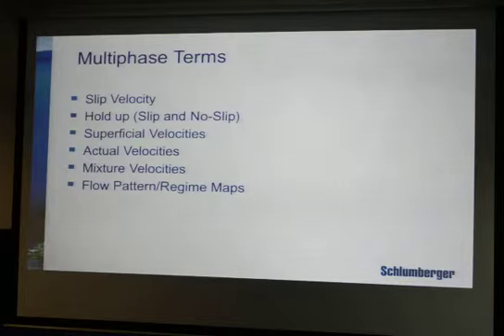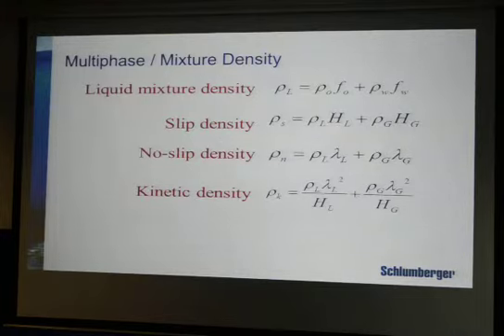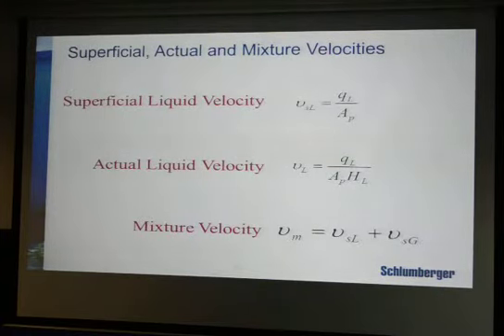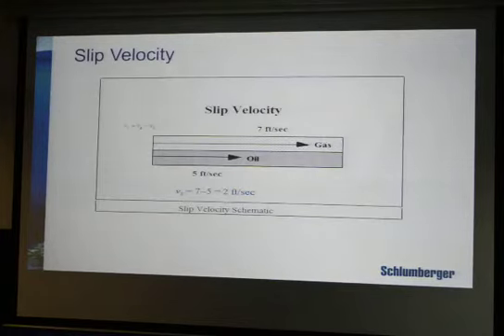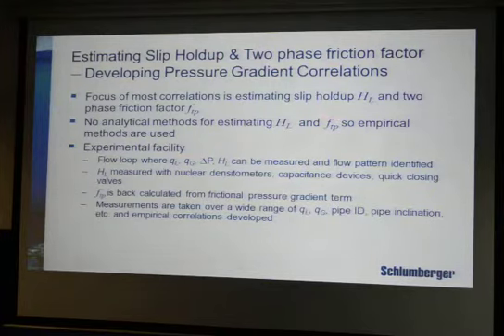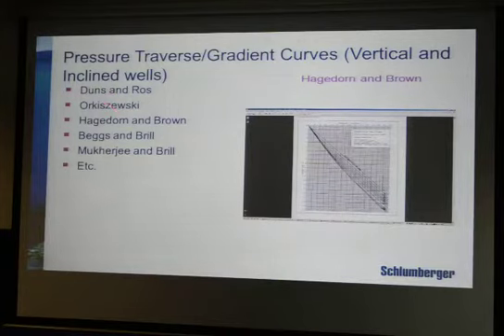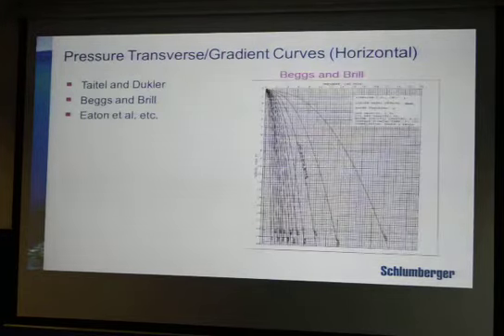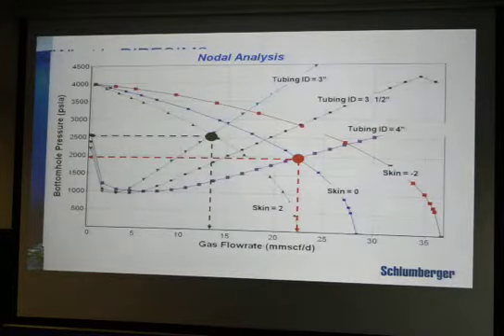Mr Ankit Dutt- Speaker at Conclave, SPE Fest (Part 2)